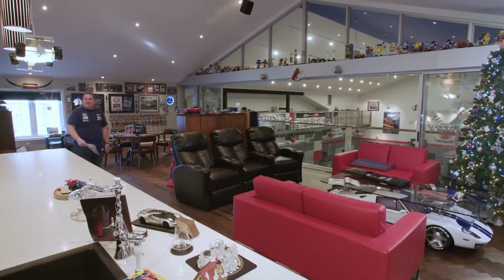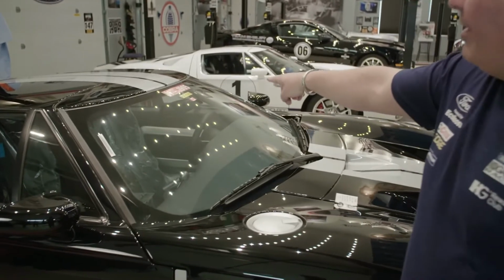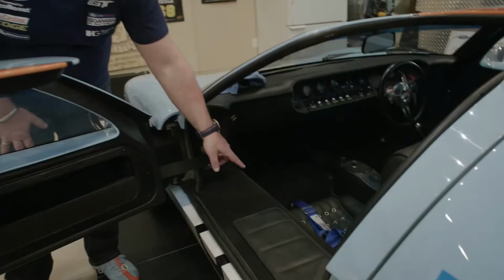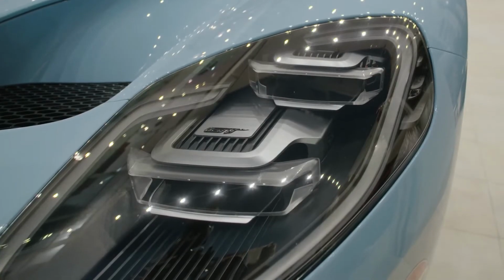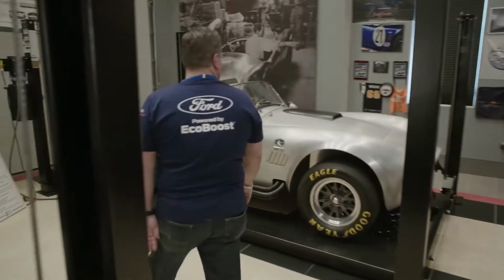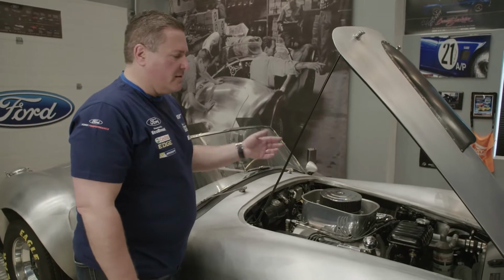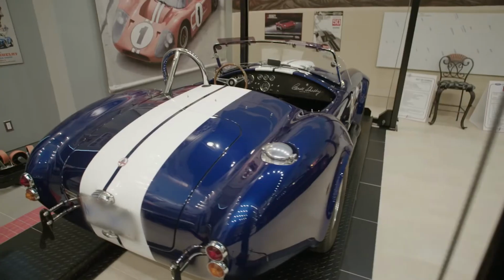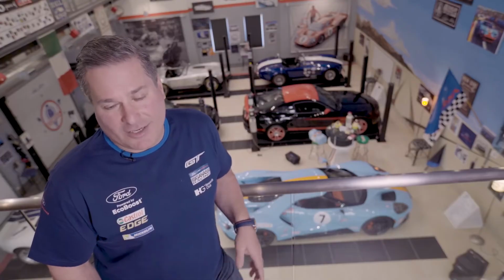Ford Fanatic With a Huge Man Cave - Please Subscribe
FORD FANATIC SHOWS OFF COLLECTION OF FORD GT CARS AND SPECIAL EDITION MUSTANGS

Angelo Paletta from Burlington, Ontario loves cars. Specifically, he loves to collect and drive unique, high performance machines from Ford Performance and Carroll Shelby. Come take a walk around this Ford Fanatic’s working garage – or as he likes to call it, the “Car Cathedral” – for a rare look at his collection of Ford GTs, special edition Mustangs, vintage Shelbys, and every piece of Ford memorabilia he can get his hands on!